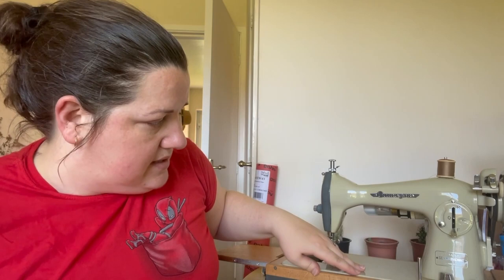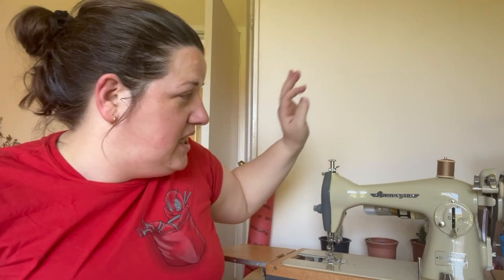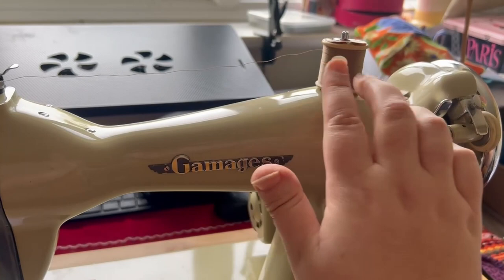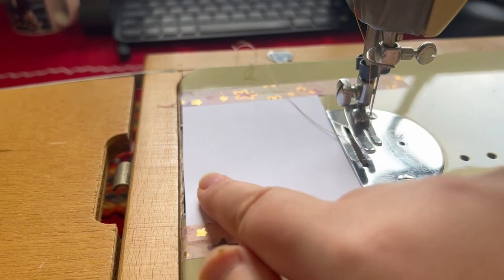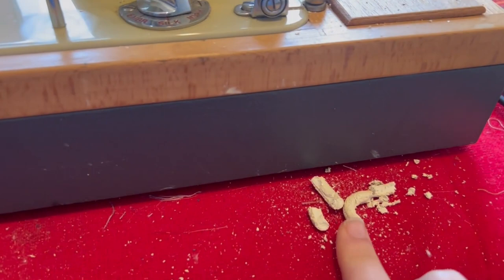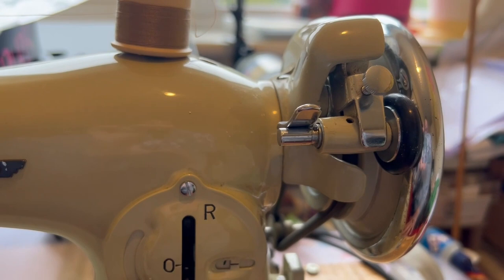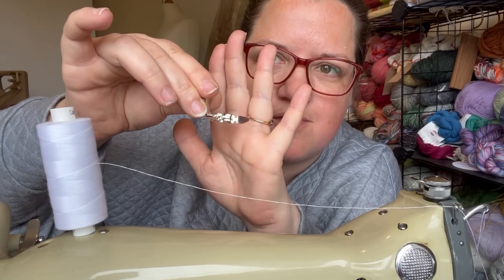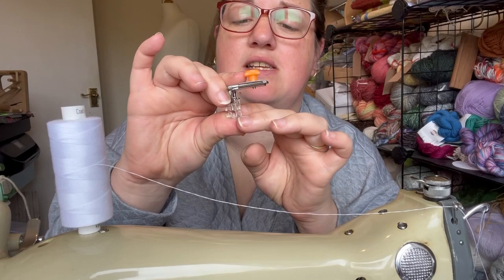Sewing Vlog: Fitting the Mary Quant Georgie dress on a vintage Gamages (My Fitting Journey part 6)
Welcome to Ewe Sew You. This week we are working on a dress pattern I have been meaning to make for years! We'll be using my vintage Gamages sewing machine to fit and sew up the Georgie dress designed by Mary Quant. This is a free pattern available from the V&A website.